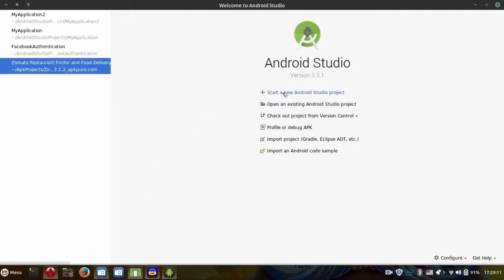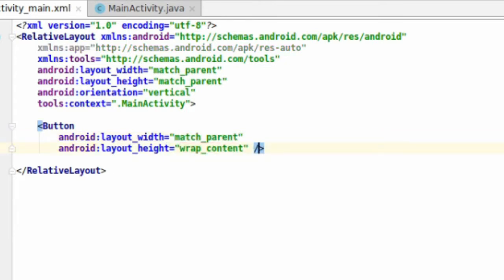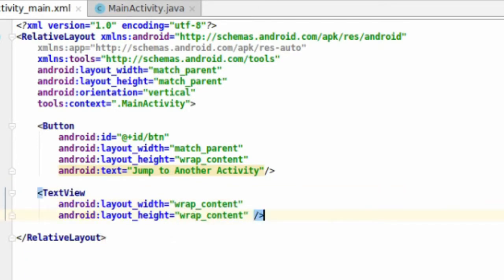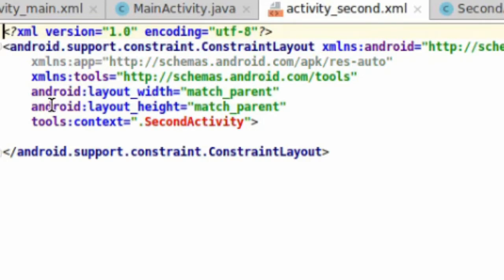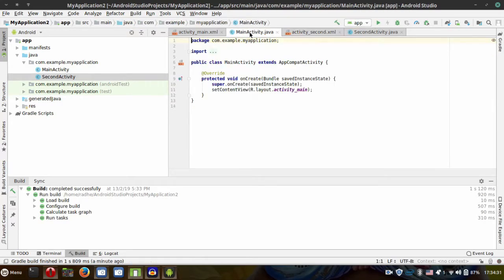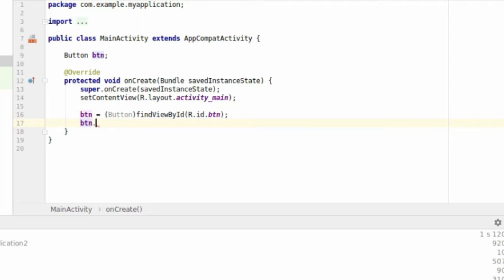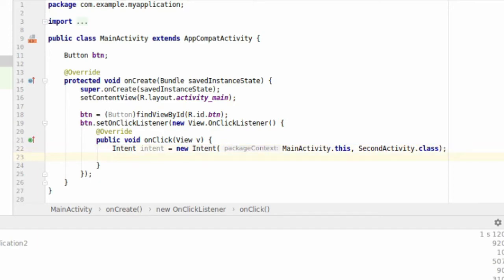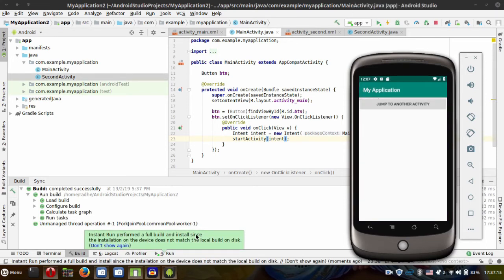How do I get a button to open another activity in Android Studio? Tutorial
How do I get a button to open another activity in Android Studio?
In this video we will learn, how to open a new Activity from a Button click. For this we will create a new Intent and pass it to the startActivity method.
Android Button Click New Activity Example
How to Make a Button Open a New Activity - Android Studio Tutorial
Inside your Activity instance's onCreate() method you need to first find your Button by it's id using findViewById() and then set an OnClickListener for your button and implement the onClick() method so that it starts your new Activity.

you will learn how to implement a Button and an onclicklistener to open a new activity in your Android application. We will create a Button in an XML graphical layout and implement a button click listener together with an onclick method. The onclick method will start a new activity using an intent. So lets begin